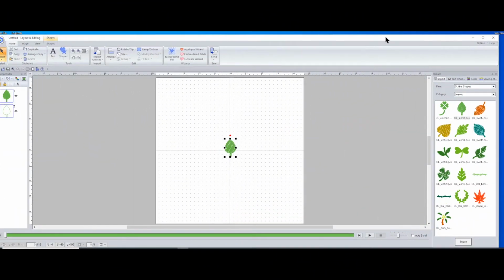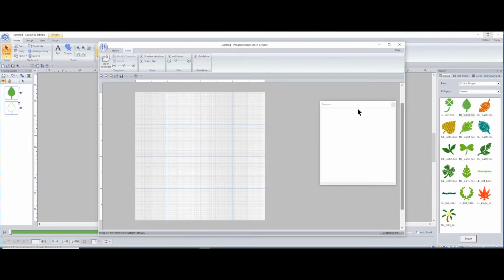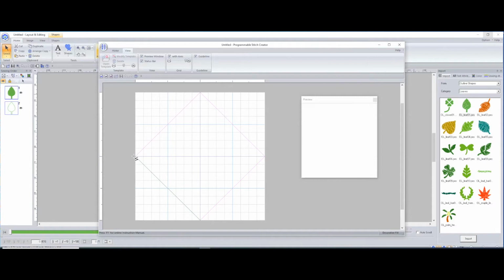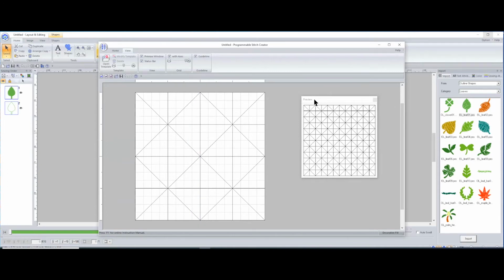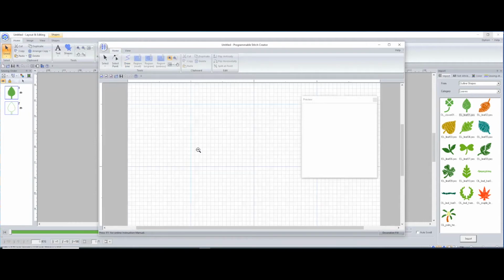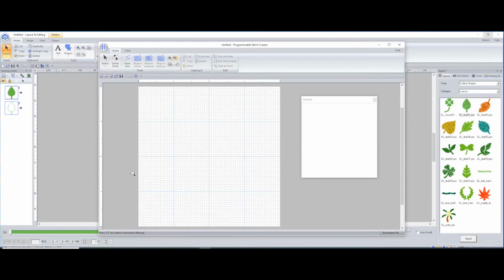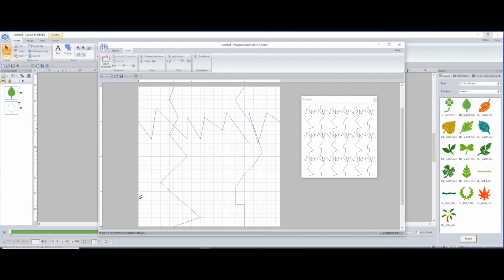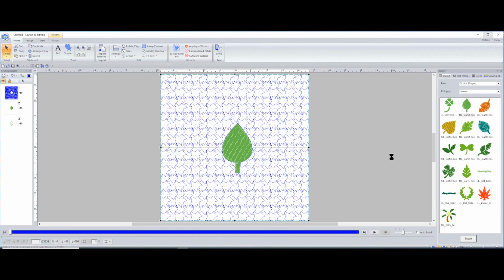Baby Lock Palette 11 Tutorial 7 creating Decorative Fill Patterns with the Stitch Creator Module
Tutorial 7: Palette 11 learning how to create unlimited decorative fill patterns using the Programmable Stitch Creator.

This video has been edited from a LIVE virtual workshop.

You can also send me a cup of coffee